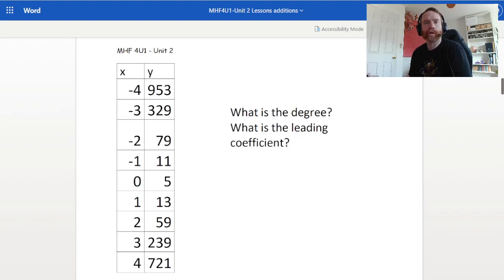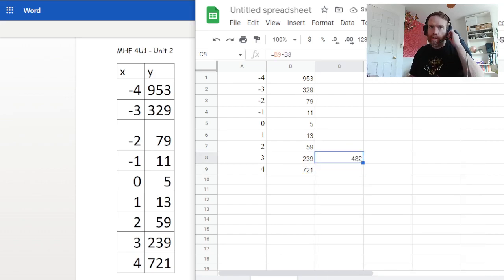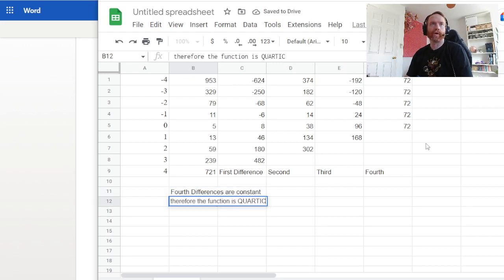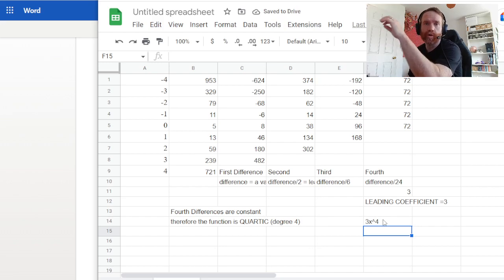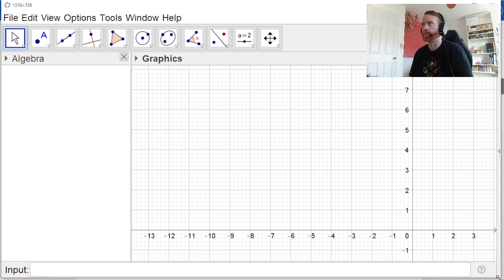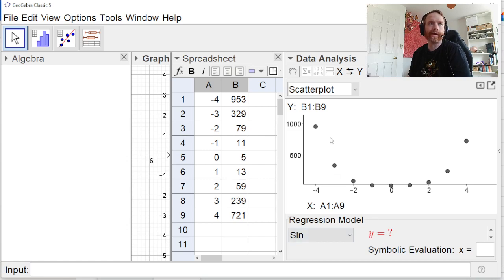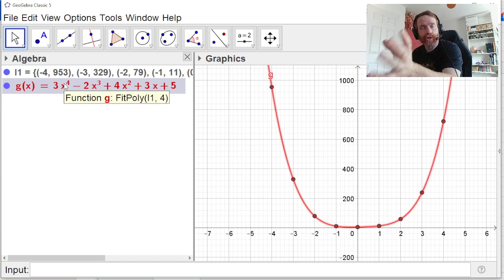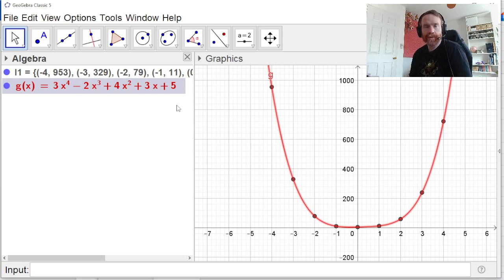Finite Differences and Leading Coefficients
How to tell the degree and leading coefficient of a polynomial based on its table of values.  MHF4U